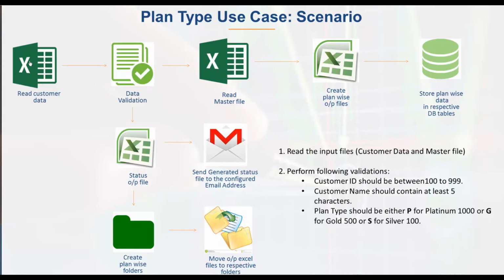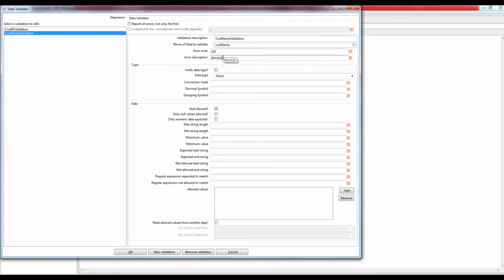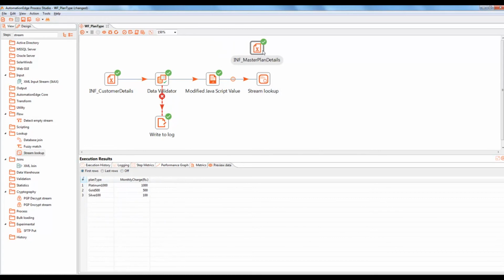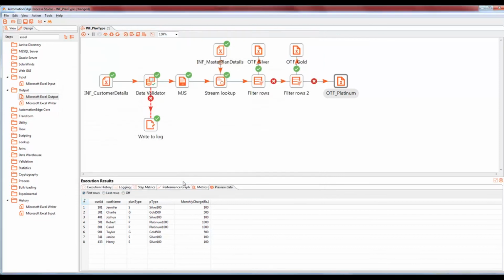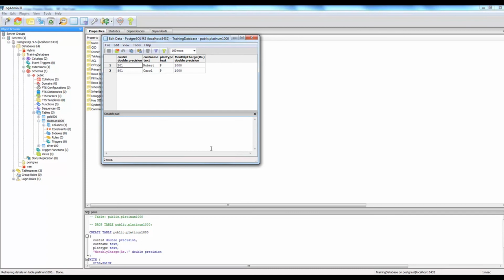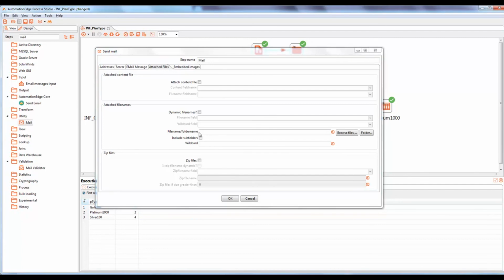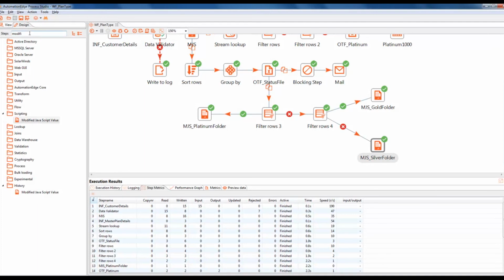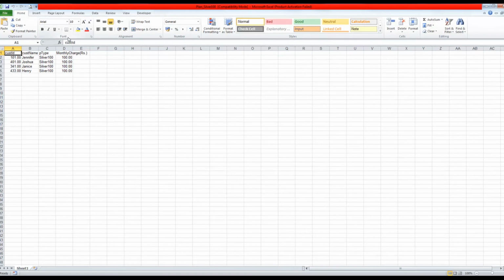Advanced Data massaging (Plan Type)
Learn to automate Advanced Data massaging in the AutomationEdge RPA solution(Plan Type)